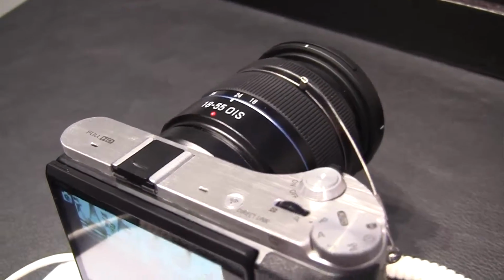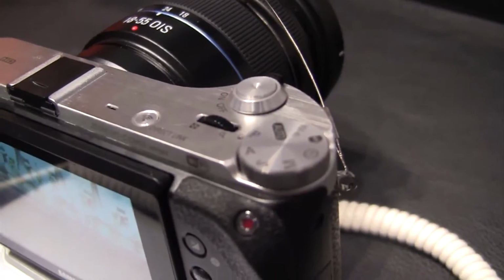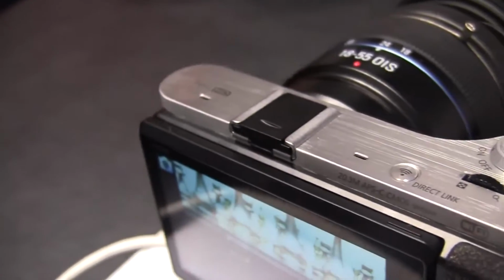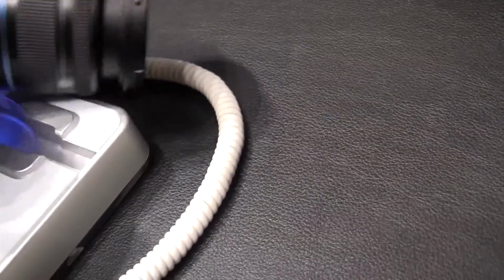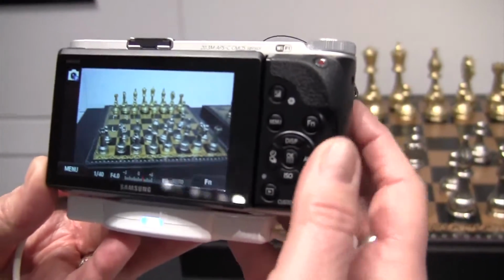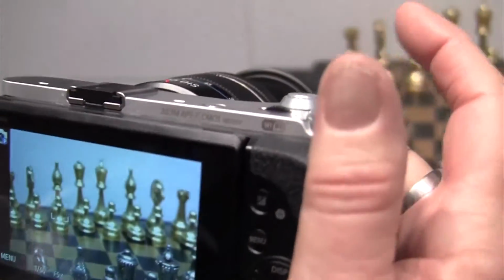Samsung NX Camera Hands On 2